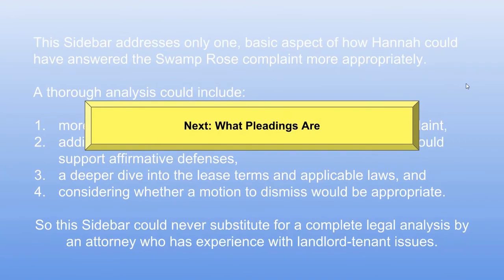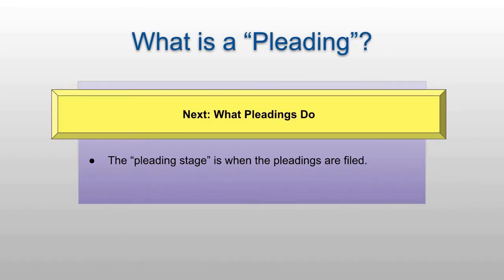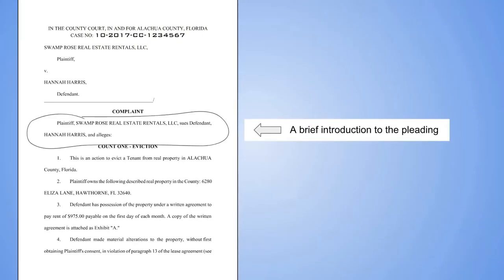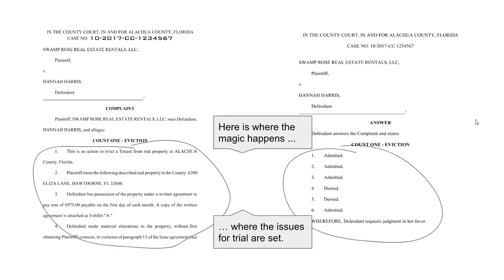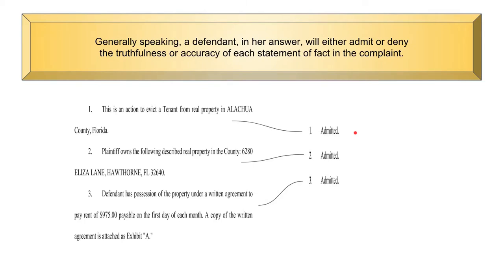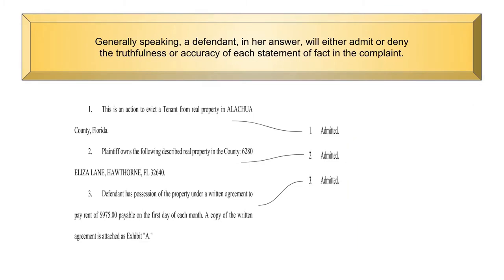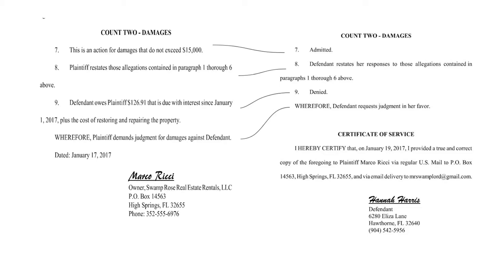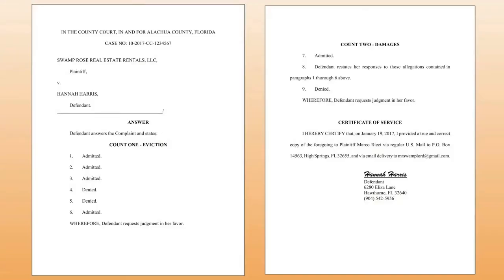Basics of Pleading for Pro Se Litigants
This is the educational sidebar to Part One, Chapter Two of the JurisFiction series.